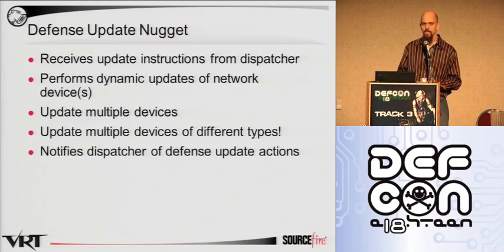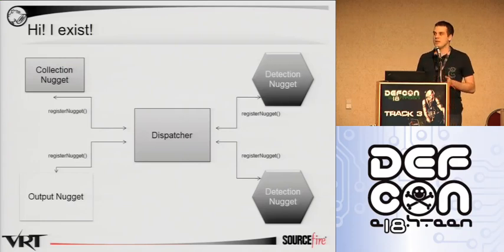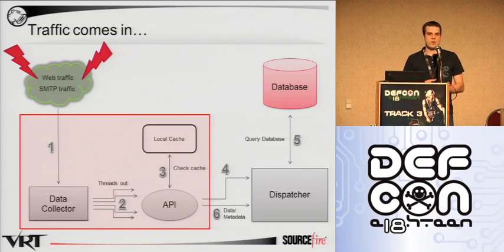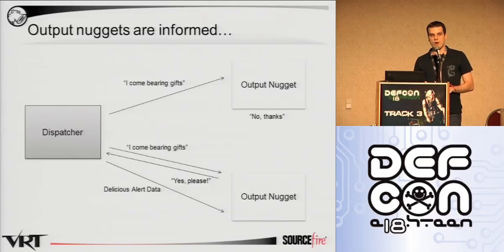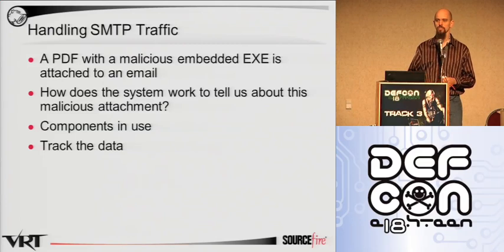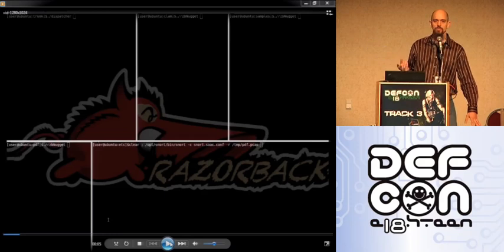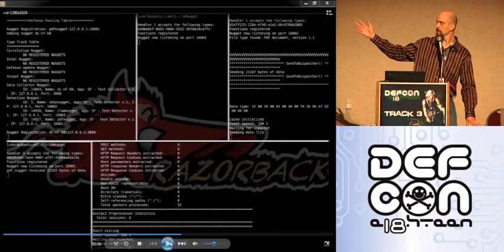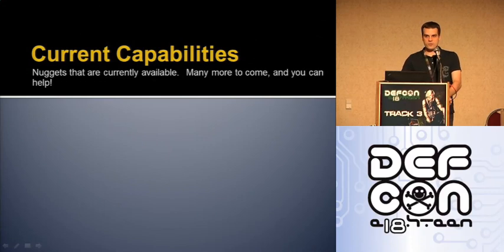DEFCON 18: Open Source Framework for Advanced Intrusion Detection Solutions 2/4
Speakers: Patrick Mullen, Ryan Pentney

Razorback is the result of extensive research by members of the Sourcefire Vulnerability Research Team into developing a platform to address advanced detection problems. The level of sophistication currently demonstrated both by actors described as the 'Advanced Persistent Threat' (APT) and publicly available exploit frameworks such as Metasploit, CANVAS and Core Impact leave increasingly fewer options to provide robust detection. This project is designed to provide enterprise defense teams with a framework for developing the kinds of detection necessary to combat these threats.

A complicating factor in high-CPU-cost detection is the desire of organizations to have low-latency analysis at wire speed. While components of the Razorback system will be able to block first-strike attacks prior to delivery, some detection solutions will cause sufficient latency as to make this impossible. One of the key points of the system is to accept that some solutions require trading real-time blocking for high-accuracy detection.

The Razorback Framework addresses these issues by providing a core infrastructure that matches declared data types to the individual capabilities of various detection systems. By providing an open, documented API, arbitrary data sources can be paired with one or more arbitrary detection systems to provide detection solutions that would otherwise be impossible due to limited data access or restriction on system resources.

This talk will discuss the concepts, design, and architecture of the Razorback Framework as well as introduce several modules for performing advanced inspection, detection, and alerting of network events. Additionally, the capability to update network defense mechanisms based upon these events will be demonstrated. The current implementation of the framework uses a stripped-down version of snort as a data collector, but any data collection engine could be used, including server-based modules designed to work with squid, procmail,or any other proxy or server.

At the conclusion of this discussion, participants will have the knowledge required to install and configure the framework and existing modules and have enough information about the design and philosophy of the framework to begin development on new, custom modules necessary to fill their needs.